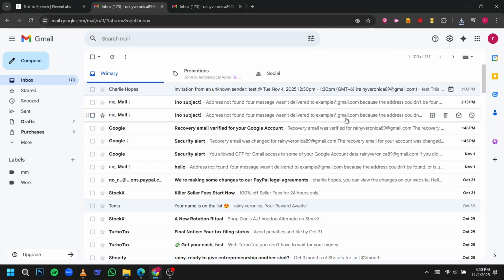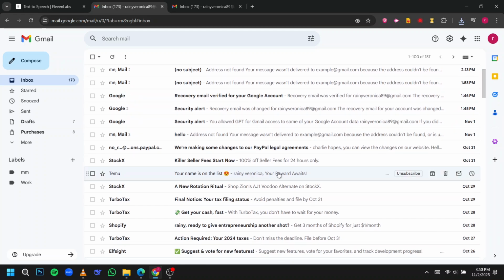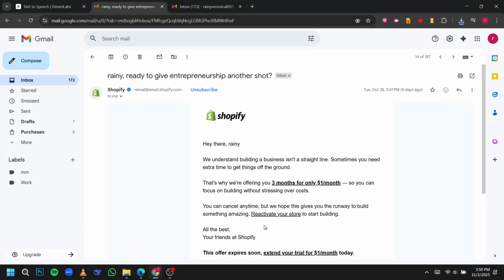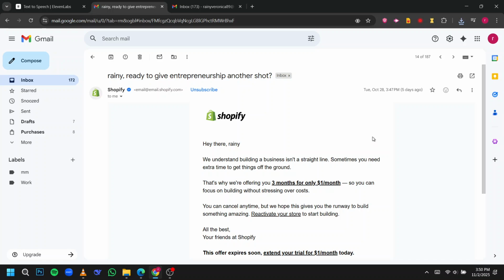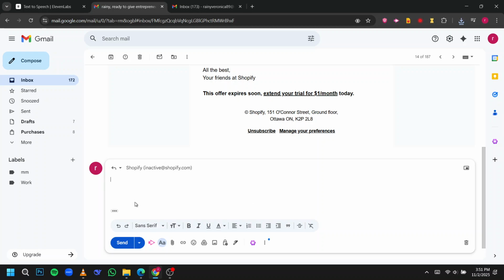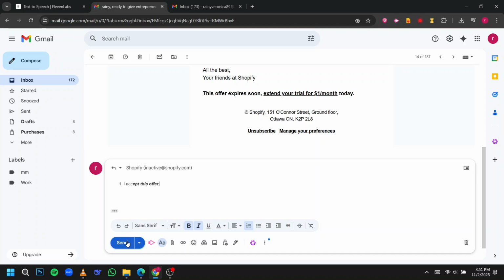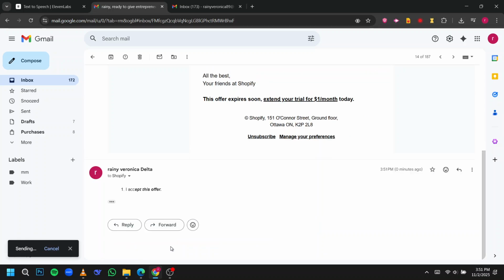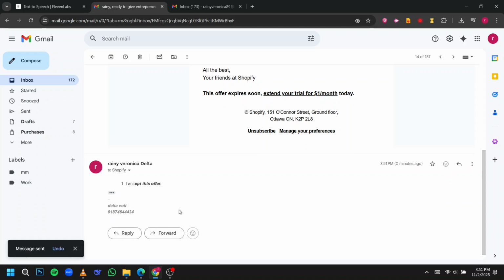How To Reply To An Email In Gmail - 2025 (Quick Tutorial)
How to Reply to an Email in Gmail
In this video, how to reply to an email in Gmail is shown step by step for beginners. You will learn how to respond to messages, use reply all, add attachments, and format your emails efficiently. This tutorial also covers managing Gmail conversations, using canned responses, and organizing your inbox for smoother email communication. Perfect for anyone looking to improve their Gmail skills and stay professional in emailing.